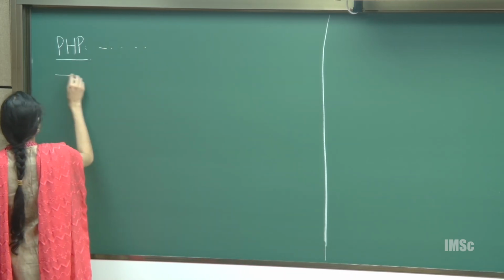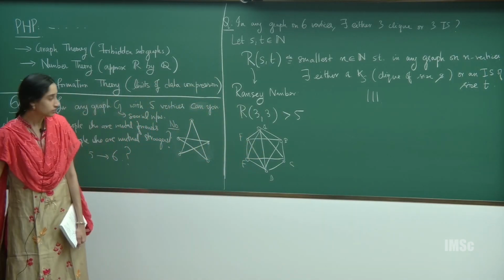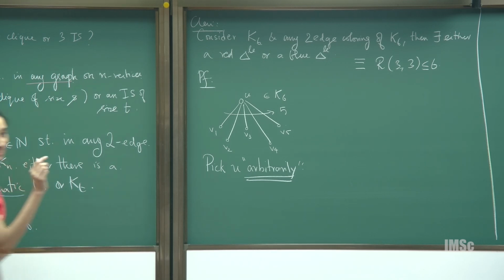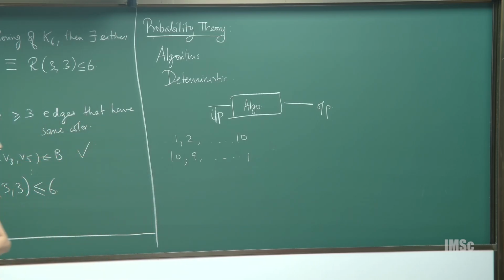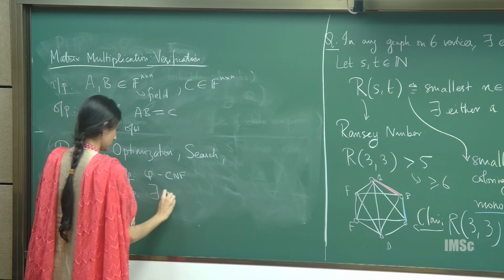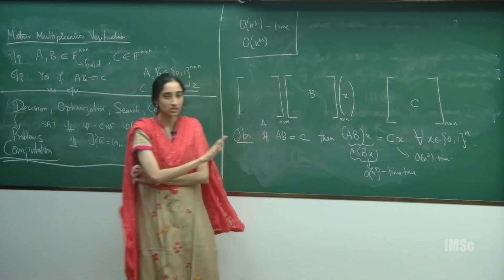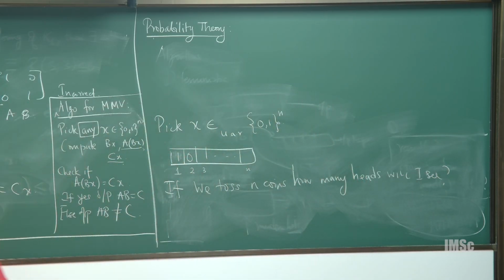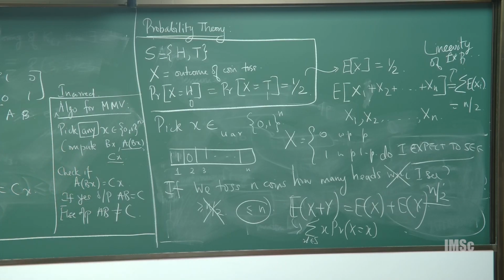Probability Theory and Randomized Algorithms 1 by Ramya Chandrasekaran